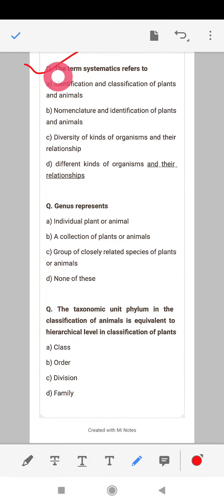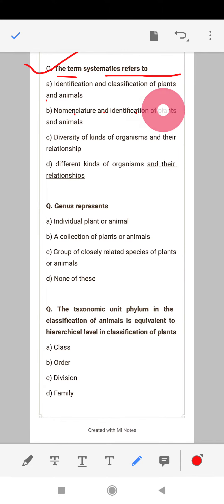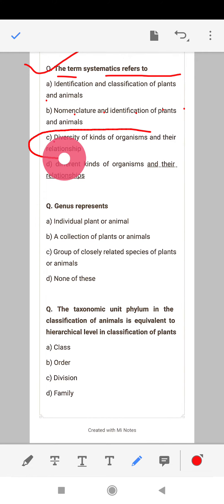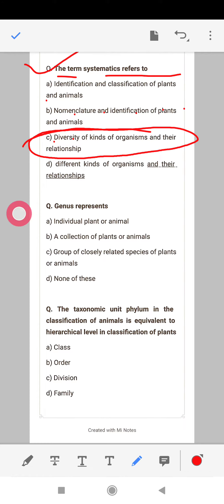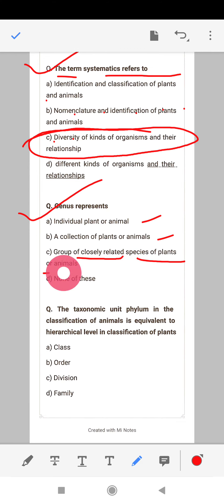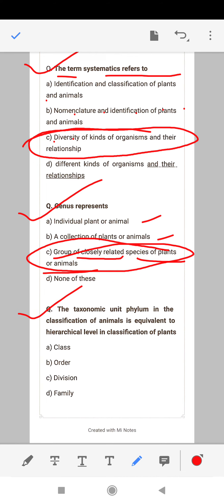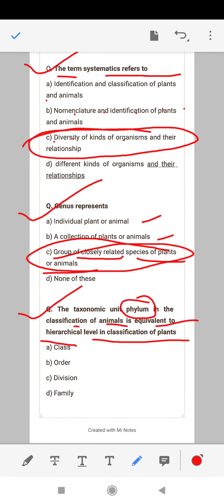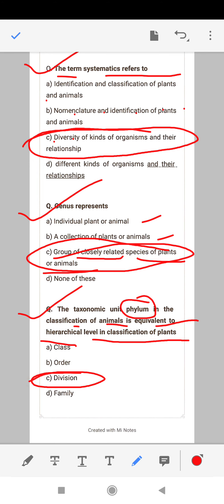NCERT Exampler solution#the living world